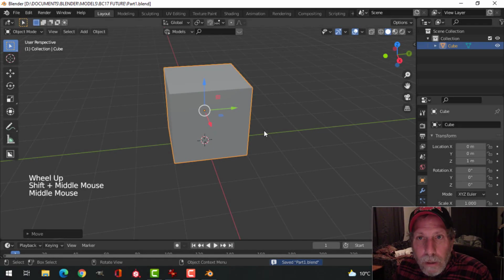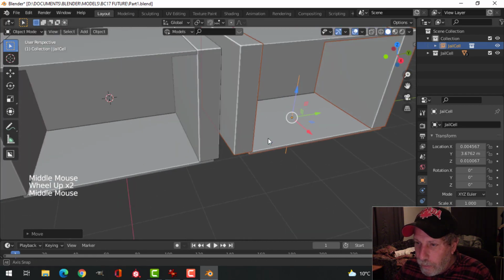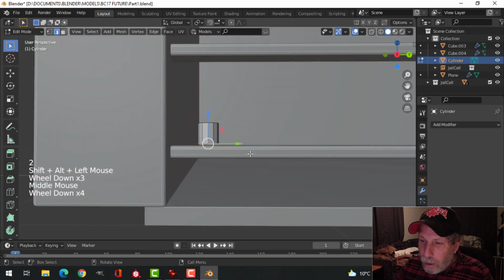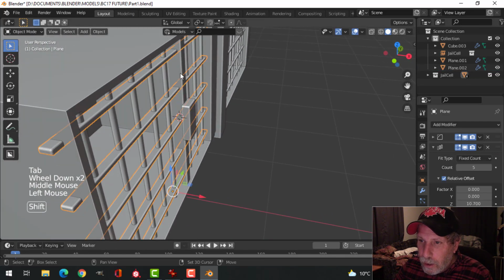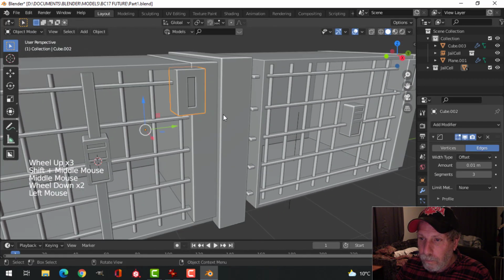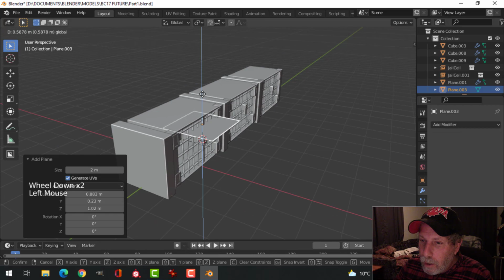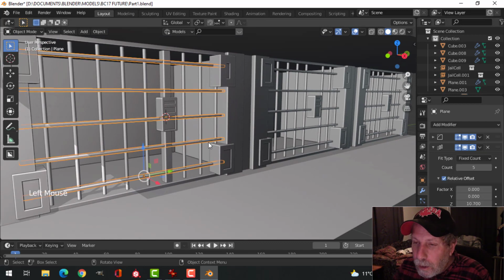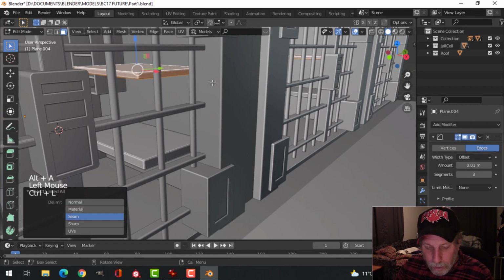BLENDER CHALLENGE 17: SCI-FI FUTURE PRISON (PART 1)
ALL OF THE VIDEOS IN THIS MODELING SERIES (SCI-FI FUTURE PRISON):
Part 4 (Computer Server A)
Part 5 (Computer Server B)
Part 11 (Electrical Device Table)
Part 12 (More Blockout and Turret Gun)

Welcome to a new Blender Challenge!  This one is all about the future so I have decided to work on a futuristic prison.  In this video I am blocking out the prison cells.  As always, I will likely make changes later on to some of what you will see.

BLENDER CHALLENGE 17: FUTURE
Deadline: To Be Announced